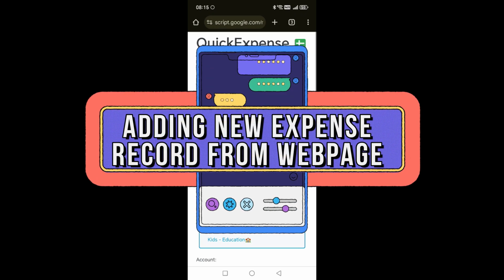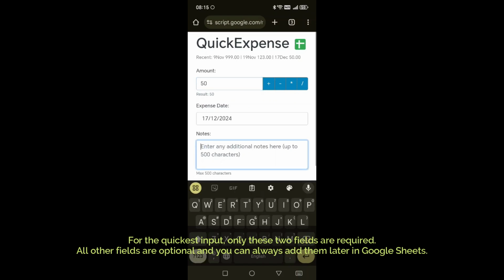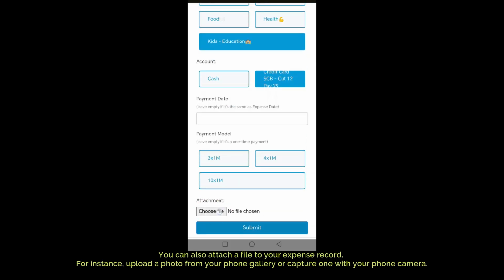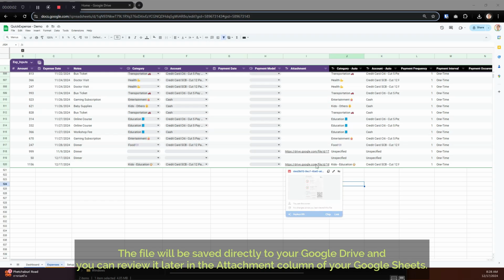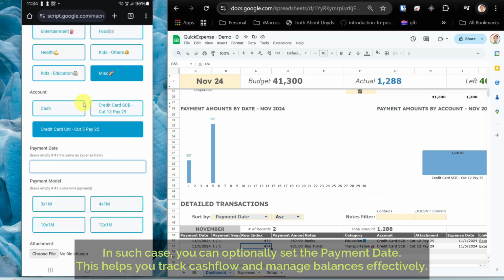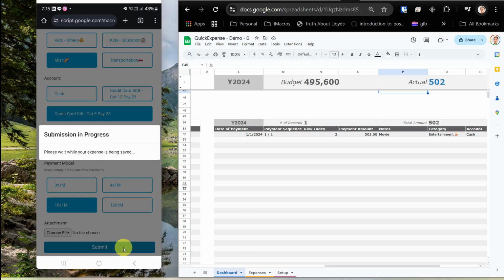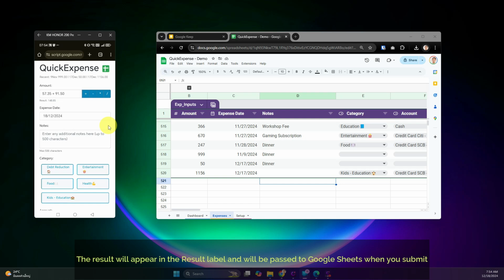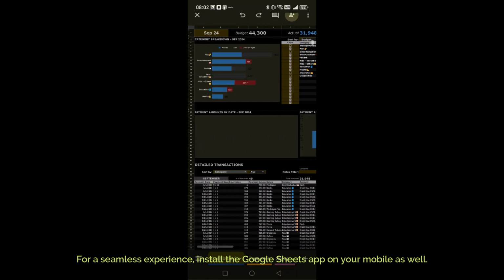QuickExpense Tutorial - 04 - Adding New Expense Record from Webpage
This is part of the QuickExpense tutorial series.

Quick Expense is a Google Sheets-based tracker featuring a private, mobile-friendly webpage for quick expense logging anytime, anywhere.

🎁🎁 Features Highlights 🎁🎁
- Mobile Logging: Log expenses easily via a private webpage.
- Customizable Options: Update categories, accounts, and payment models in Sheets with instant webpage updates.
- Recurring Payments: Automate schedules for recurring or installments with one-time input.
- Photo Attachments: Add photos for detailed tracking.
- Payment Tracking: Record payment dates to track cash flow.
- Insightful Dashboard: Visualize budgets, cash flow, and trends with filterable and sortable tables.
- Easy Setup & Customization: Set it up in 10 minutes. Easily adjust categories, accounts, and payment models to fit your needs